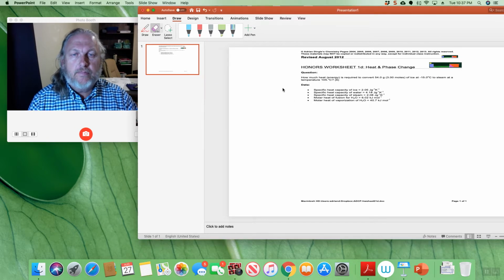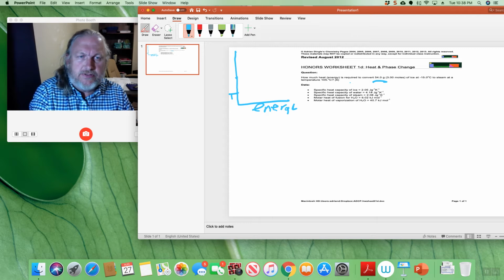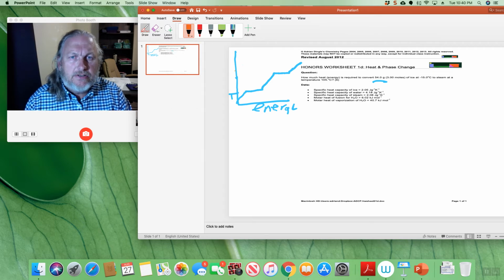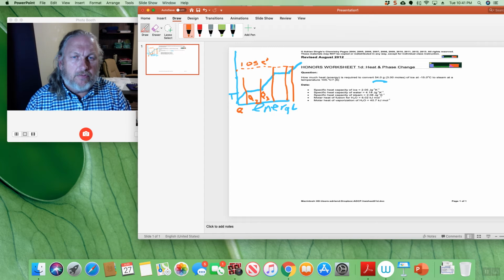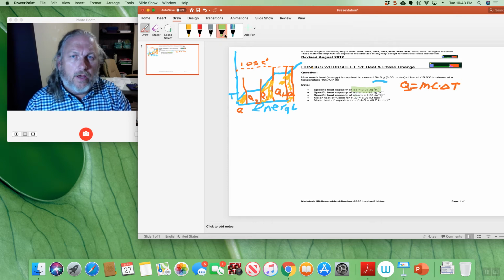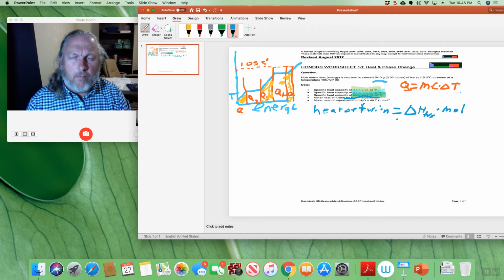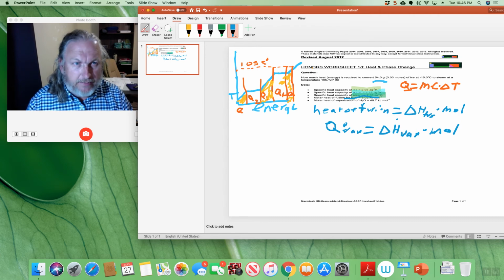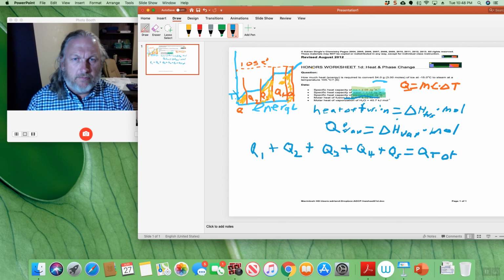Phase Change introduction Worksheet 1d(a)